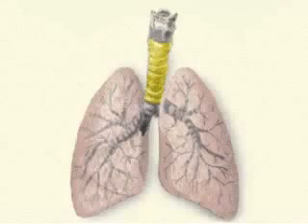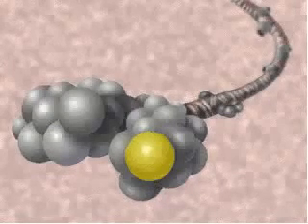How Asthma Causes a shortness in breath A look inside your body